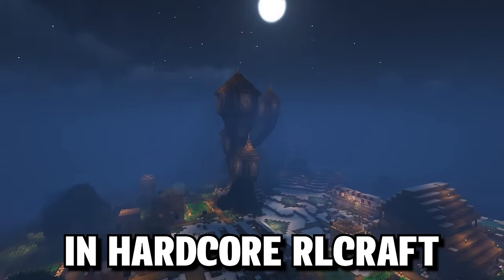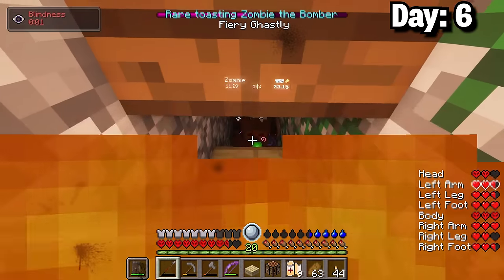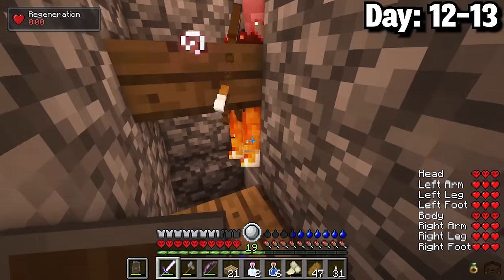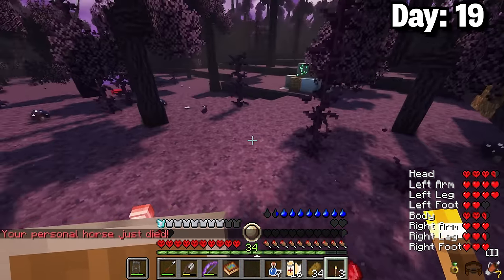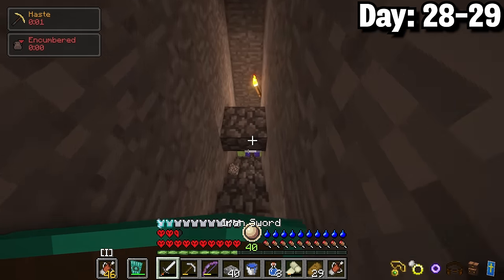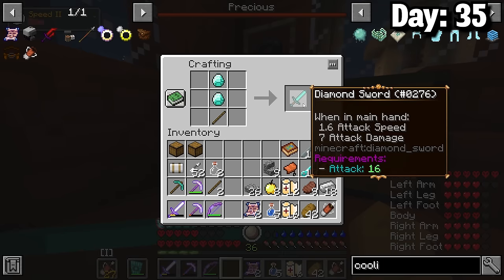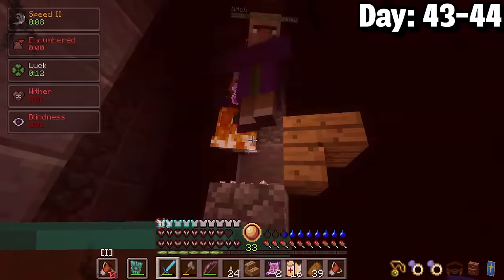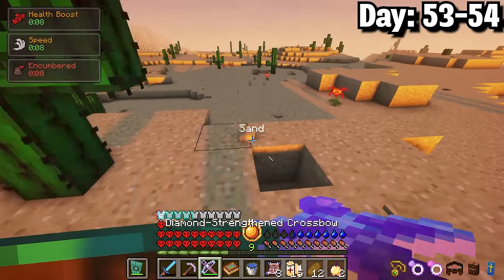I SURVIVED 100 DAYS IN HARDCORE RLCRAFT v2.9.3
I survived 100 Days in RLCraft 2.9.3 on Hardcore Minecraft. This is one of the largest Minecraft Modpacks and It is one of the hardest as well. In these 100 Days I wanted to slay Tons of Dragons, Clear Lycanite Dungeons and Defeat the Ender Dragon.

Surviving 100 days like forge labs, lukethenotable, suev, Skyes, WelcominTV and many more!

100 Days in RLCraft
100 Days in Hardcore RLCraft
100 Days in Modded Minecraft
100 Days in Hardcore Modded Minecraft
100 Days in RLCraft 2.9.3

Modpack: RLCraft 2.9.3

Chapters:
0:00 - Intro
0:15 - Day 0-10
09:02 - Day 10-20
18:10 - Day 20-30
23:28 - Day 30-40
31:15 - Day 40-50
37:45 - Day 50-60
47:00 - Day 60-70
52:30 - Day 70-80
1:00:49 - Day 80-90
1:07:30 - Day 90-100
1:17:21 - Finale